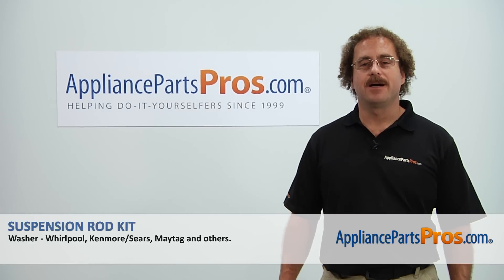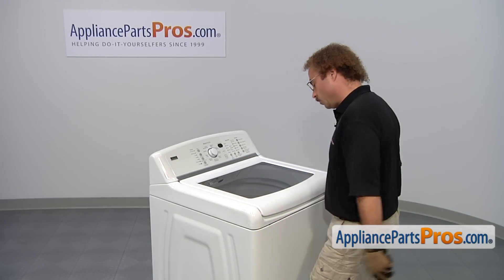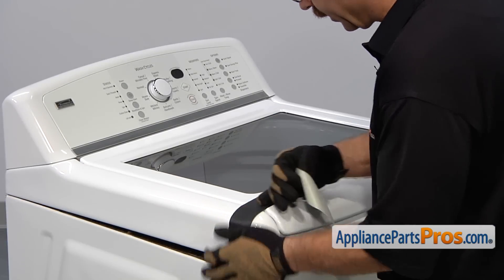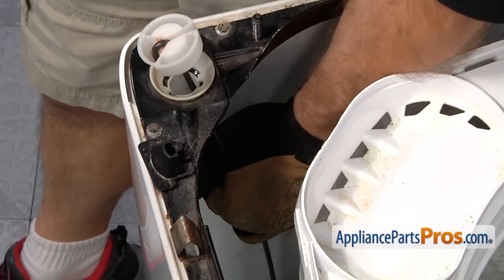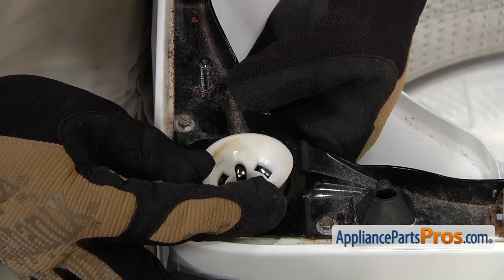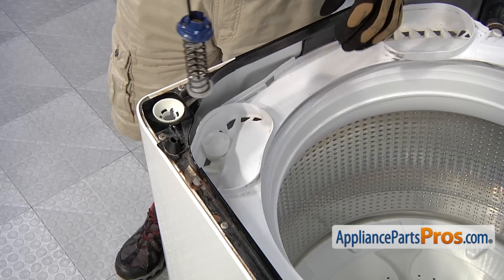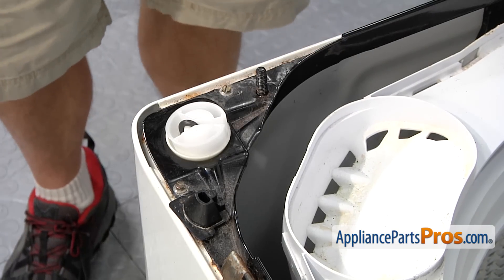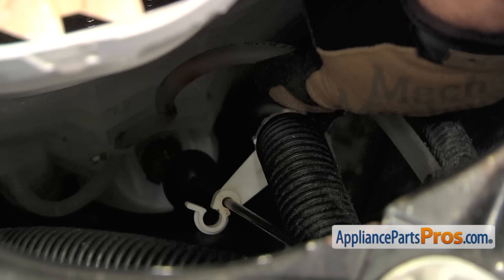How To: Whirlpool/KitchenAid/Maytag Suspension Rod Kit W10189077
Symptoms: Gone bad; the tub is bouncing around too much.

Tools: putty knife, tape, a strap.

This Whirlpool/KitchenAid/Maytag made Washer Suspension Rod Kit replaces the following older part numbers on Whirlpool, Maytag, KitchenAid, Jenn-Air, Amana, Magic Chef, Admiral, Norge, Roper, Sears, and Kenmore Washers: W10189077, 280144, 8564009, 8566146, W10820048VP.